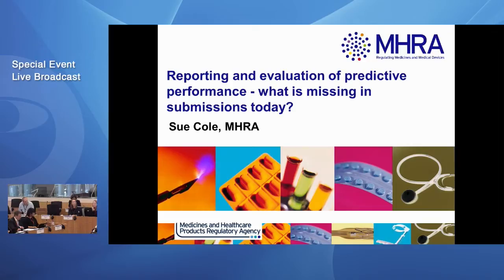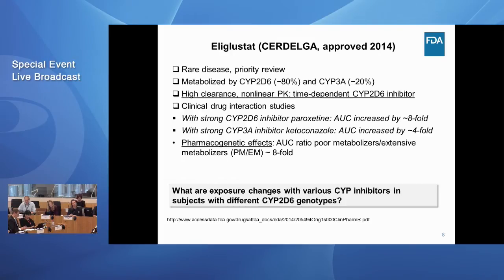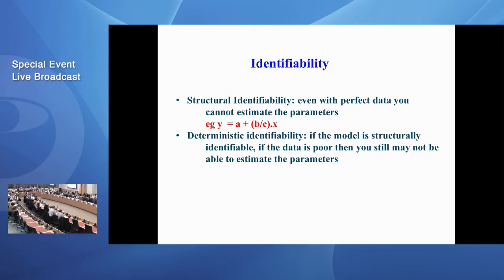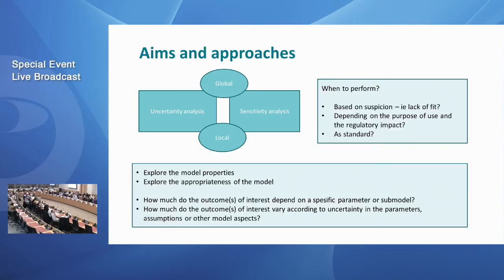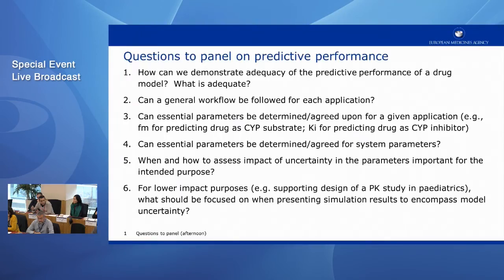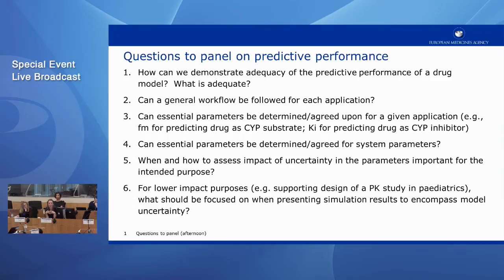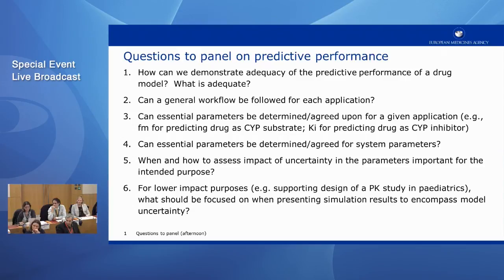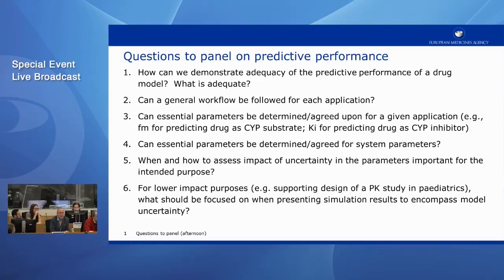Session 3: Reporting and Evaluation of predictive performance of the PBPK model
Aspects from the draft guideline regarding reporting and evaluation of predictive performance - what is missing in submissions today?
Susan Cole, Medicines and Healthcare Products Regulatory Agency (MHRA)
- Application of PBPK modelling to support dosing recommendations – the US FDA experience
Ping Zhao, FDA
- Sensitivity analysis and uncertainty evaluation in the PBPK setting
Leon Aarons, University of Manchester
- Uncertainty quantification
Ine Skottheim Rusten, Norwegian Medicines Agency (NoMA), Chair of the Modelling and Simulation Working Group (MSWG), EMA
- Clarifying Questions to the Speakers
- Discussion
Panel: Ping Zhao (FDA), Ine Skottheim Rusten (NoMA), Andrew Thomson (EMA), Kevin Blake (EMA), François Bouzom (UCB), Mohamad Shebley (AbbVie), Leon Aarons (University of Manchester), Wilhelm Huisinga (University of Potsdam)